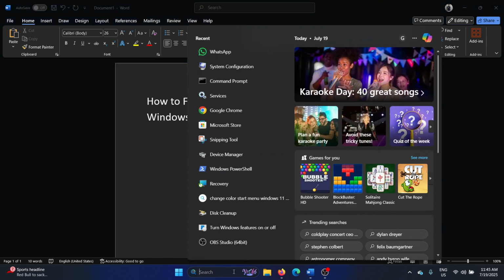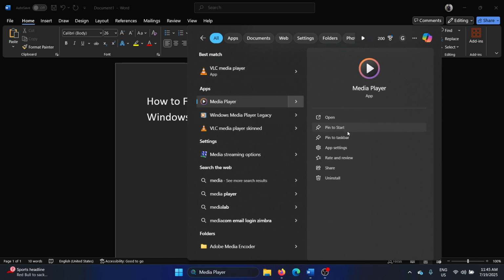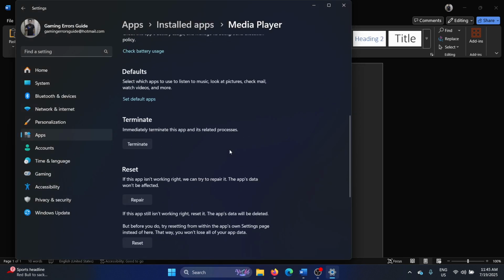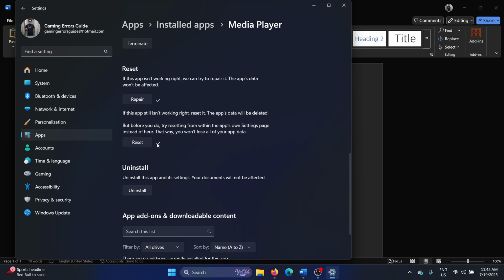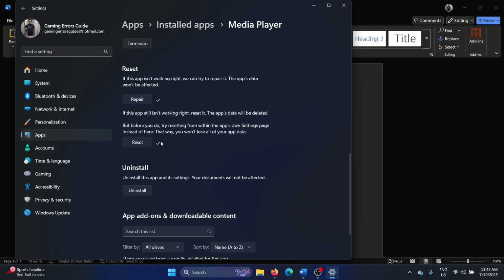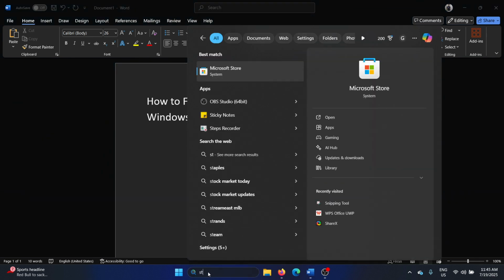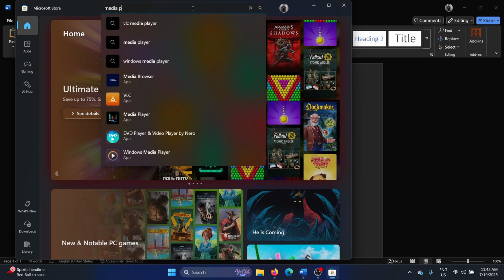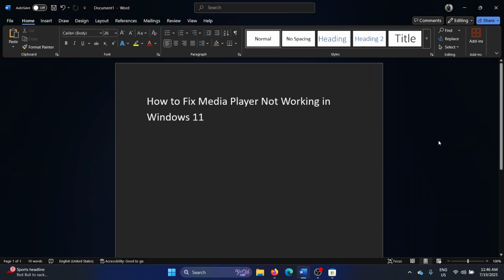How to Fix Media Player Not Working in Windows 11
Video Title: How to Fix Media Player Not Working in Windows 11

If you wish to Fix Media Player Not Working in Windows 11 then please watch this video.